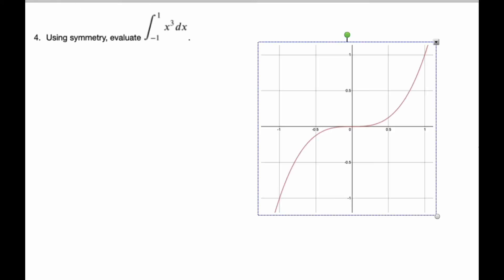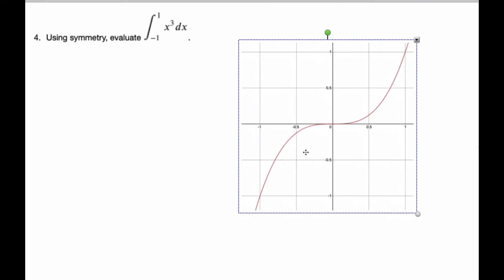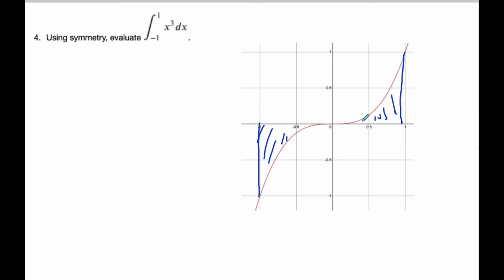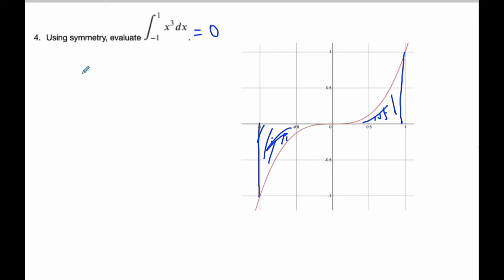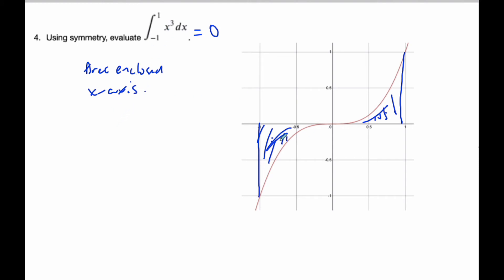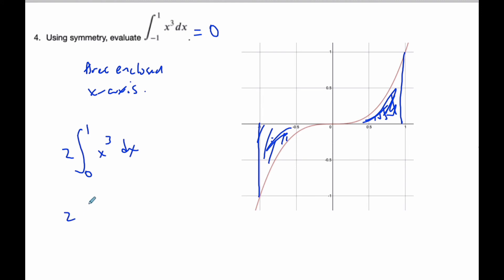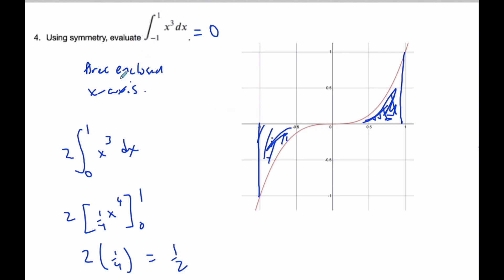IB MAI HL - 11.04.2. Symmetry to find definite Integral